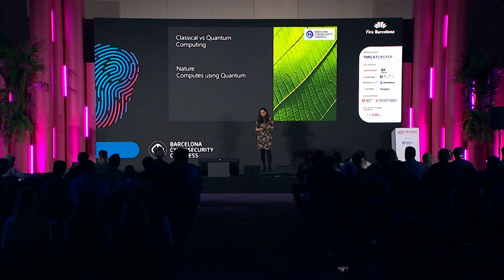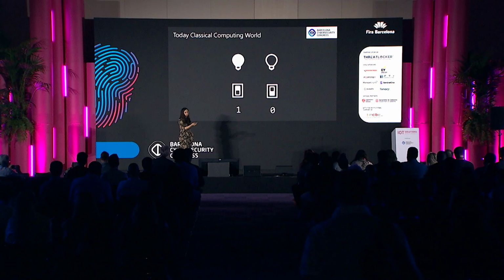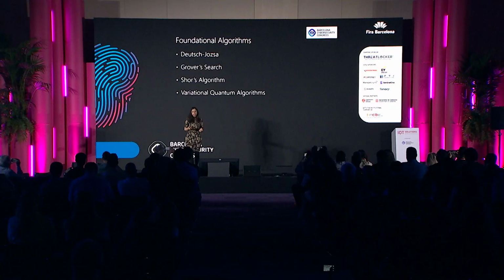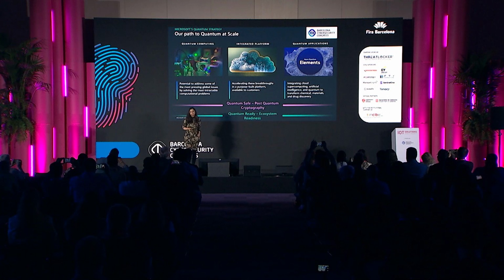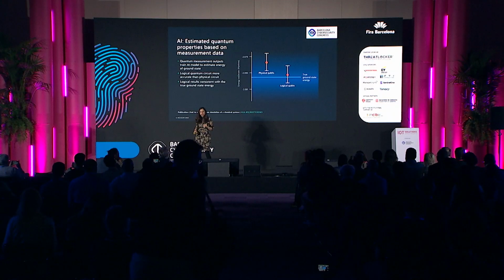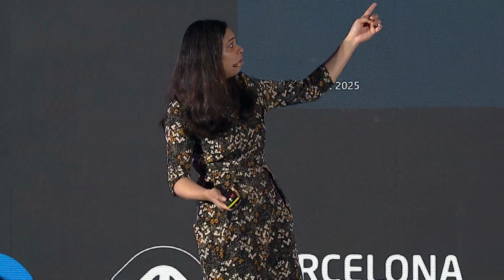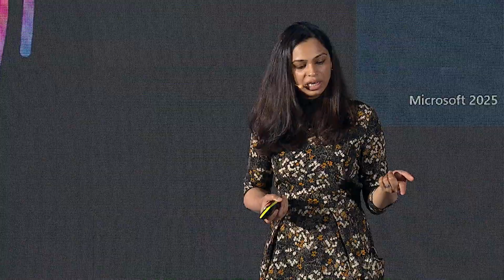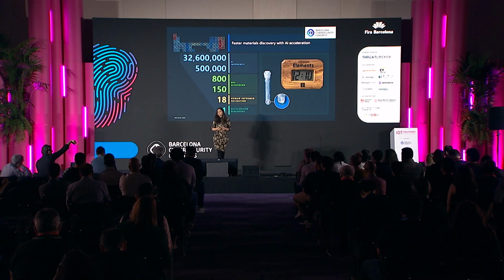IOTSWC25 | Quantum Leap: Microsoft’s Vision and Innovations in Quantum Computing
An exhilarating session on Quantum Computing that will demystify the Hype vs Reality in this cutting-edge field. Dive into Microsoft's visionary approach and groundbreaking innovations in Quantum Computing. Discover how our pioneering efforts are driving significant breakthroughs in hardware advancements, including the revolutionary Majorana 1 quantum processor. Explore real-world applications poised to transform industries, from enhancing material science and chemistry to bolstering security with post-quantum cryptography. This session promises to be an eye-opening journey into the future of technology and its transformative potential.

Speaker: Deepa Shinde
Lead AI/ML Architect for Pharma & LifeSciences
Quantum Computing Ambassador - Microsoft UK